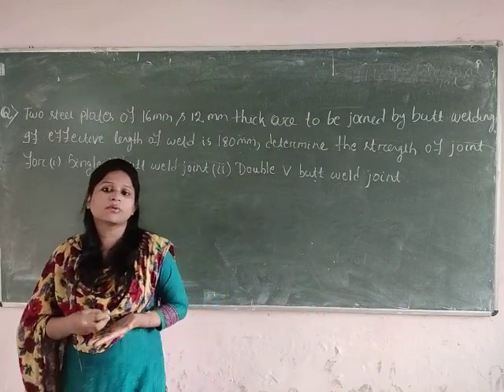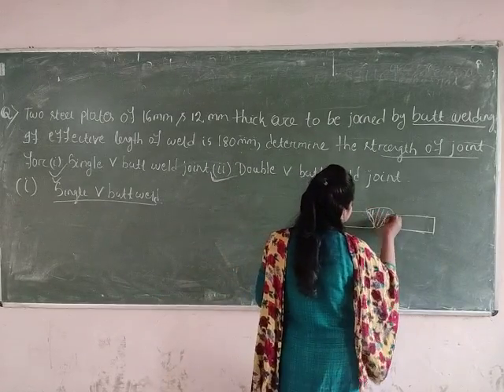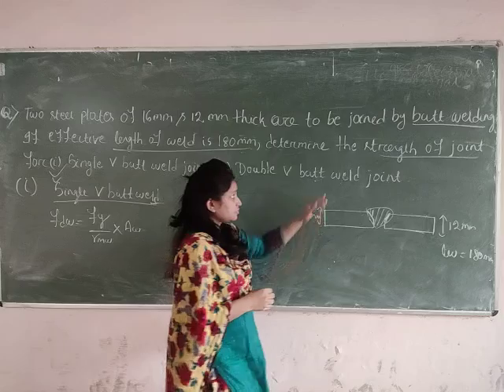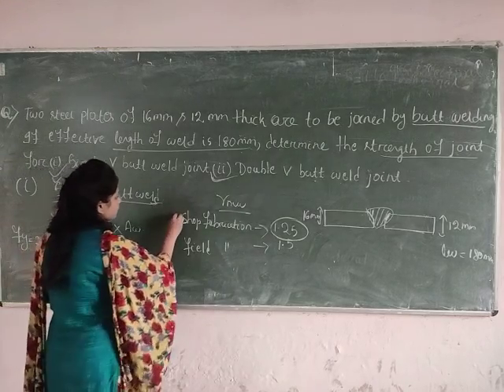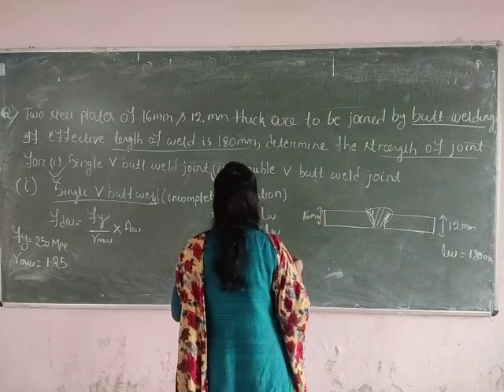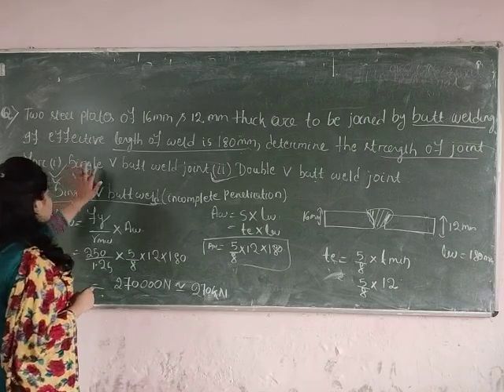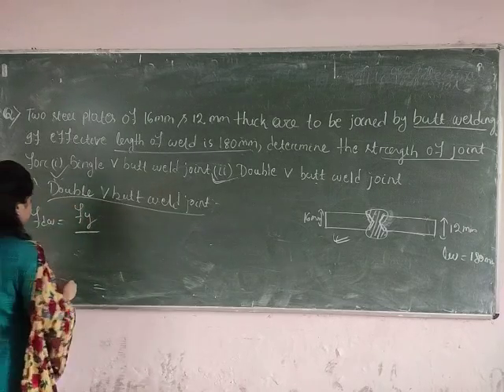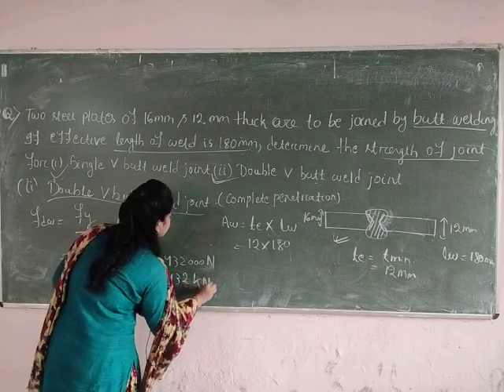STRUCTURAL DESIGN II/LECTURE 19/5TH SEM/FOR DIPLOMA CIVIL ENGINEERING STUDENTS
Numerical based on design strength of butt weld